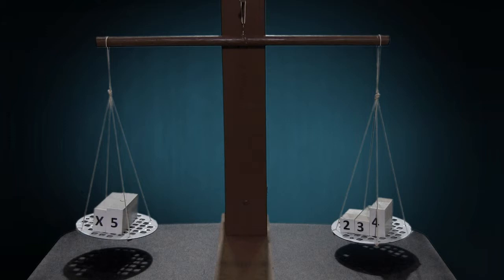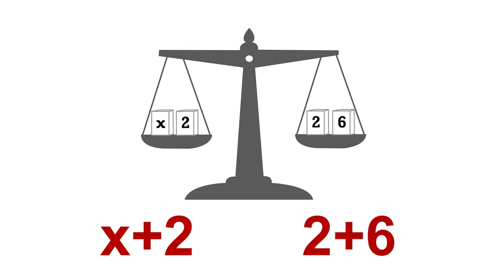Victorum Demo ML84